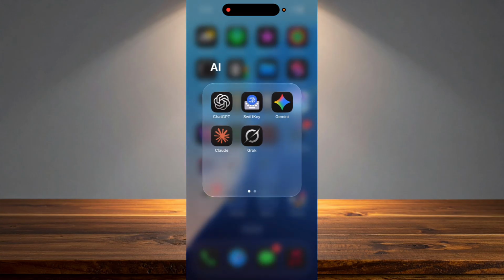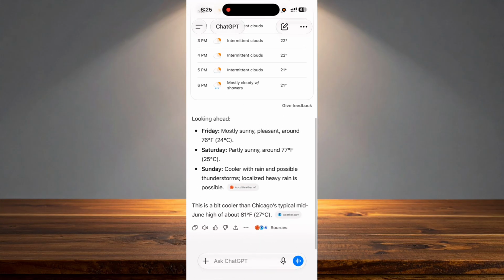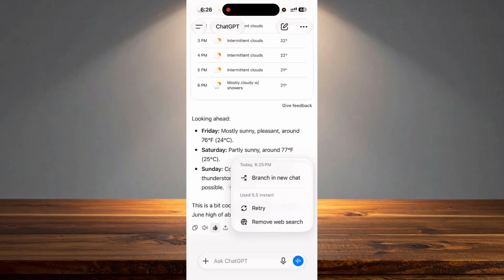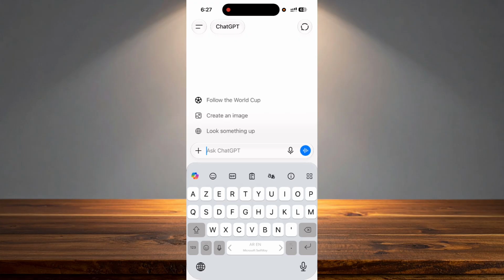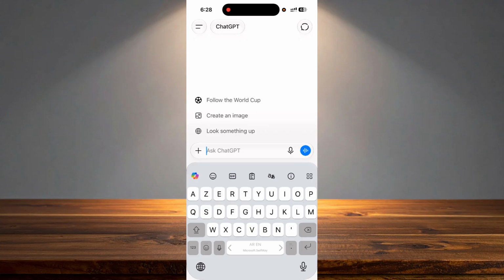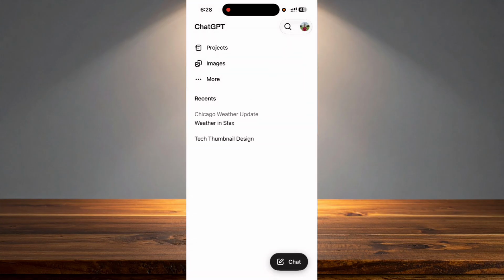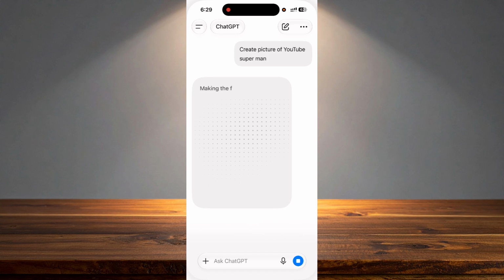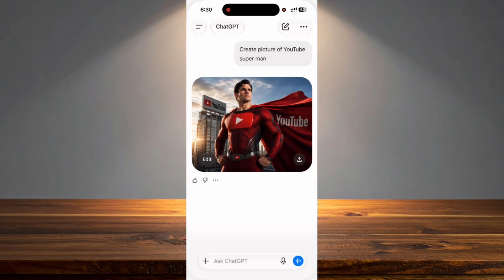How to Use ChatGPT for the First Time | 2026 Update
Welcome to the world of AI! If you’ve never used an artificial intelligence assistant before, the updated 2026 ChatGPT interface can look a little intimidating at first glance—but it's actually as simple as sending a text message.